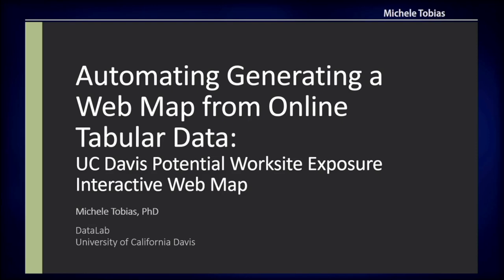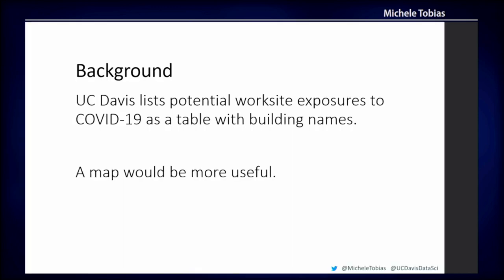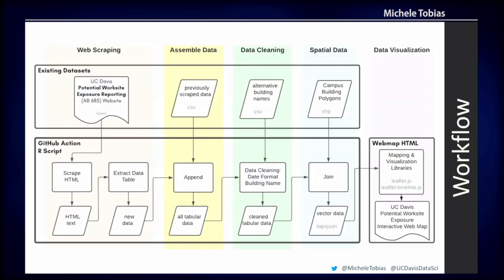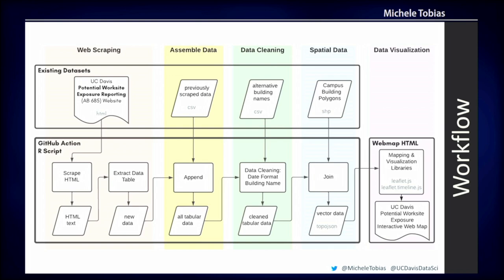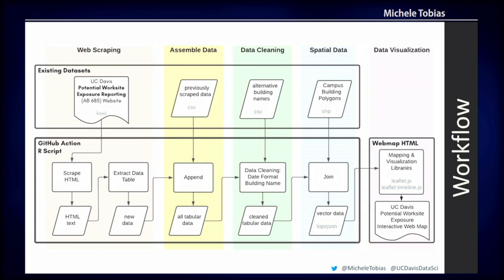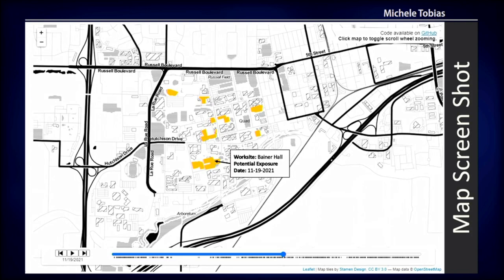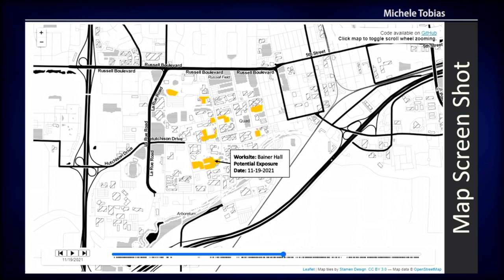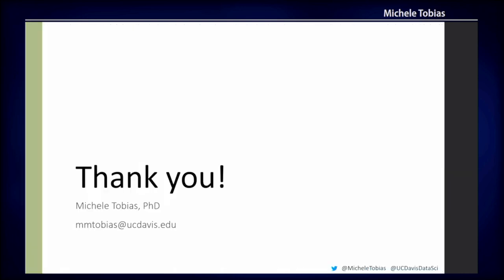FOSS4G 2022 | Automating Generating a Web Map from Online Tabular Data: UC Davis Potential Worksite…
Automating Generating a Web Map from Online Tabular Data: UC Davis Potential Worksite Exposure Interactive Web Map

Tables are a great way to store data and this format is often used to make data available for the public on websites. While these tables technically meet their intended goal of sharing data, they do not make it easy to understand the spatial and temporal patterns in the data they contain. In this talk, I will demonstrate how an automated toolchain of web scraping and text processing in R, and interactive visualization in Leaflet is automated with GitHub Actions and applied to aid data interpretation and generate new insights from a daily-updated online tabular dataset using a case study of the University of California Davis’ Potential Worksite Exposure Reporting data for COVID-19.
In the United States, California Assembly Bill 685 (AB685) requires employers in the state of California to notify employees of potential worksite exposures to COVID-19 to the geographic scale of individual buildings. The University of California Davis meets this requirement by listing any potential exposures on a website, giving the date reported, the dates of the potential exposure, and the building name as reported by the employee. To make a map from this data, the dates and building names had to be standardized and joined to a vector layer of campus buildings before they can be added to an interactive Leaflet map. Because the data updates daily, the whole process needed to be automated so no one had to run the scripts every day to update the map. The result is a map that gives uses a much clearer understanding of the spatial and temporal distribution of potential exposures to COVID-19 on campus.

Michele Tobias